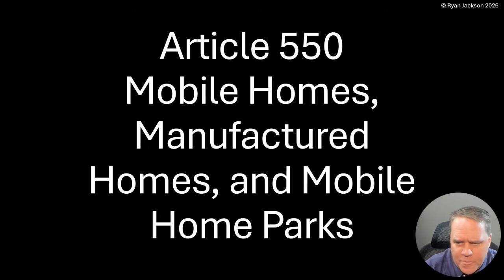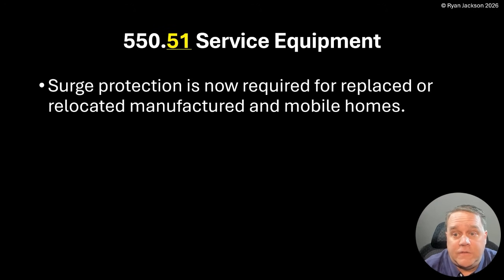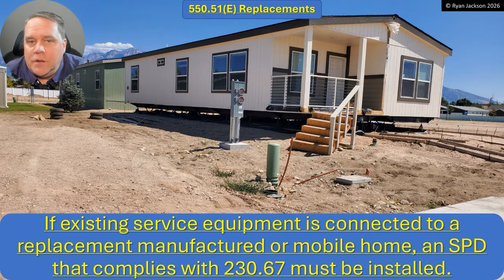100 Days of the 2026 NEC Changes Day 73: 550.51 Service Equipment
Surge protection is now required for replaced or relocated manufactured and mobile homes.
and create a (free) guest account to shop.